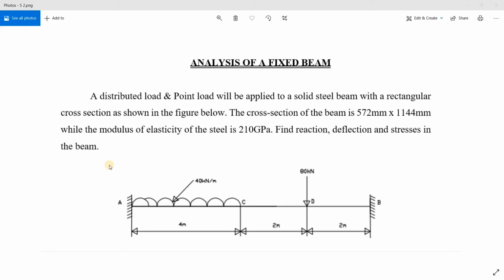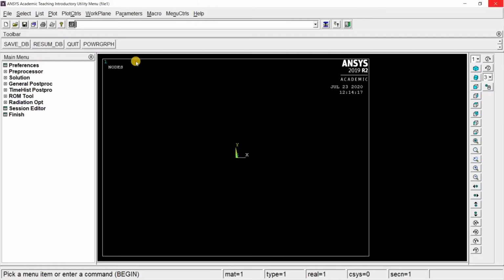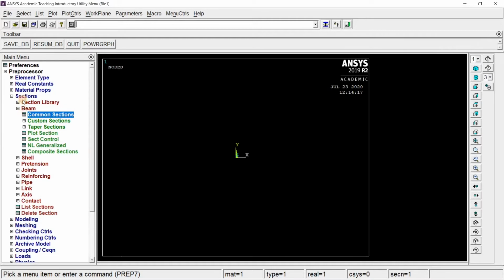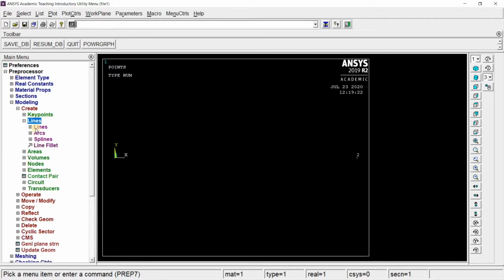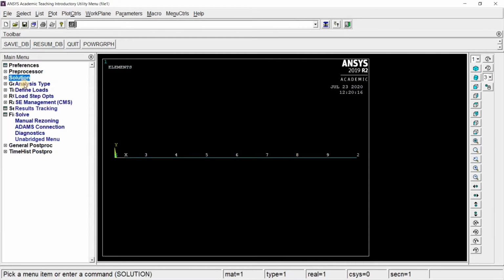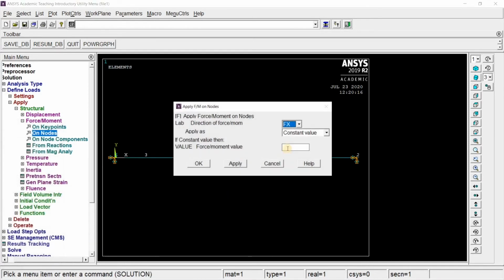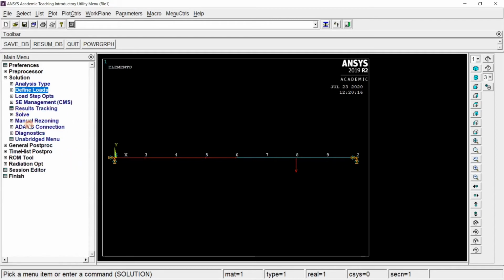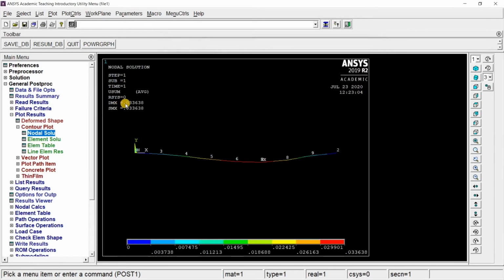STRUCTURAL ANALYSIS OF A FIXED BEAM | ANSYS MECHANICAL